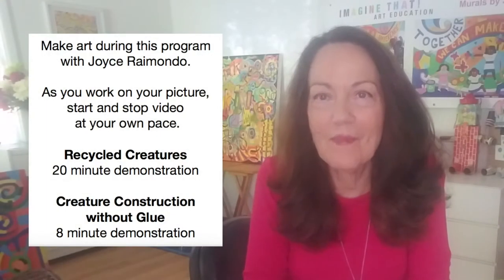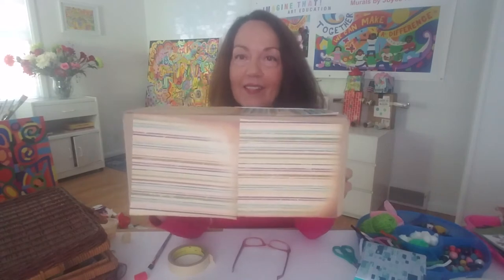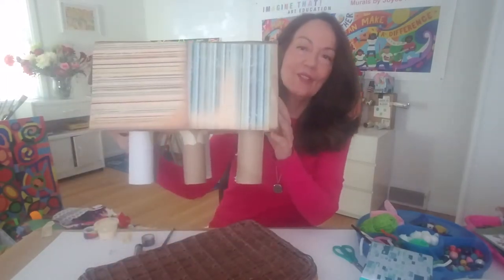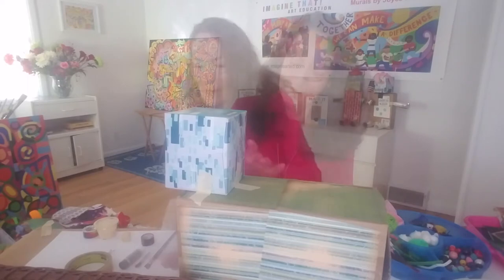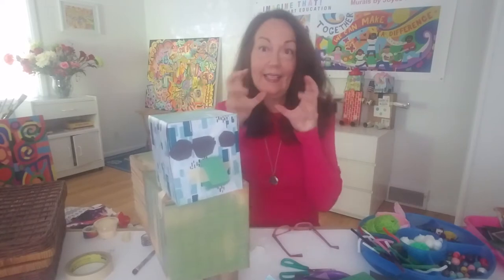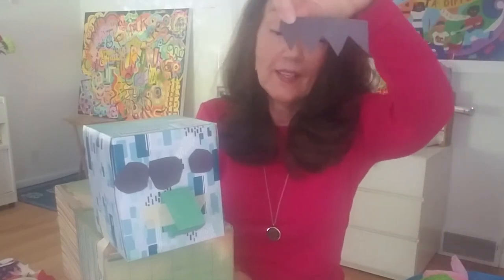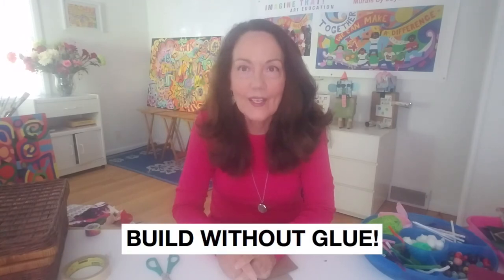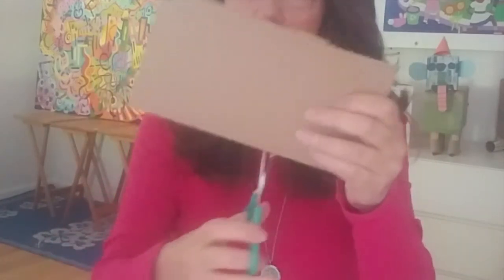Create a Creature (art program) with Joyce Raimondo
Join local artist-author, Joyce Raimondo, as she demonstrates how you can  create your own magical unicorn using collage items that you have at home. For Ages 4+